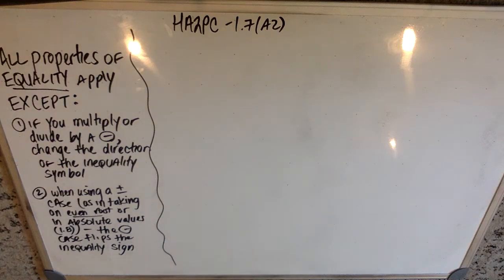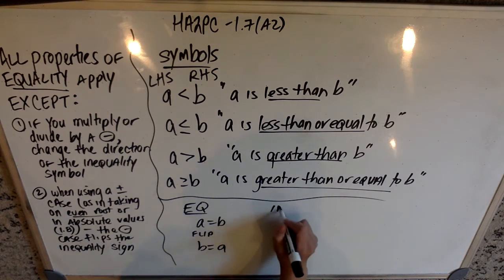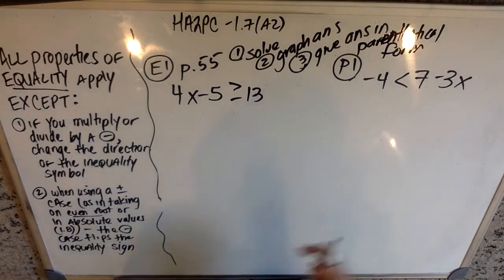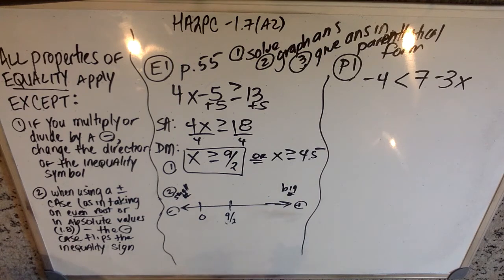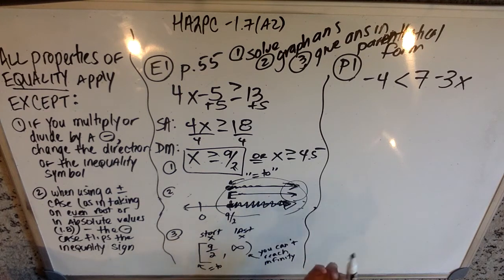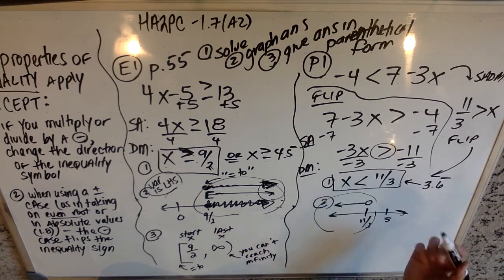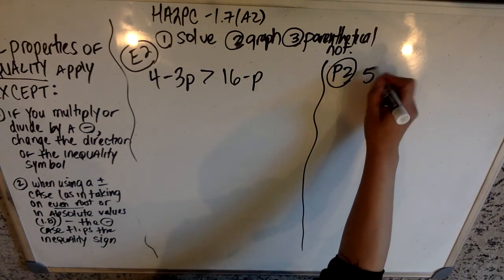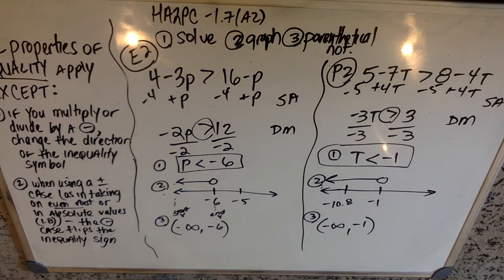HA2PC: 1.7(A2) 0001 Introduction to Solving Inequalities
Course: HA2PC
Section:  1.7 (A2)
Video #: 001
Topics:   Introduction to Solving Inequalities

Basics of Inequalities: 0:42
Example 1: 4:33
Practice 1: 10:40
Example 2: 15:25
Practice 2: 17:38